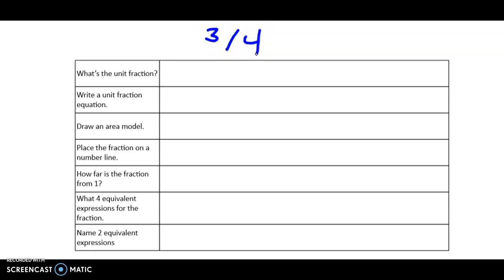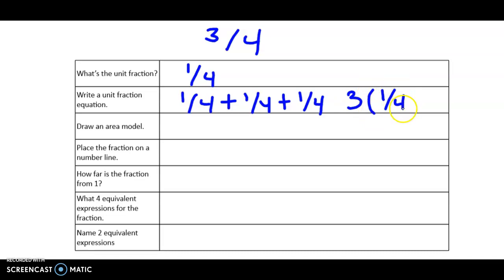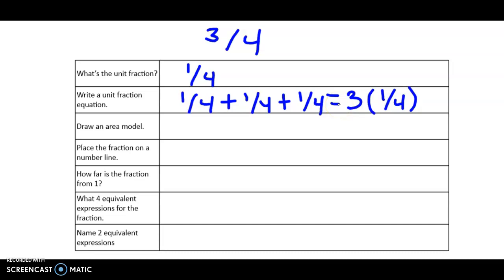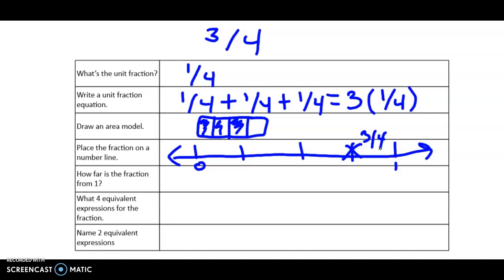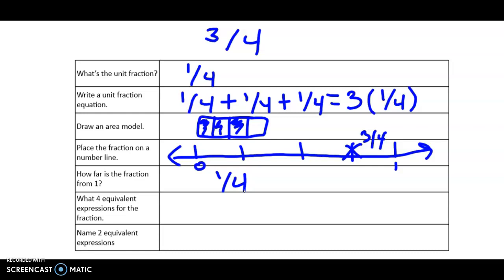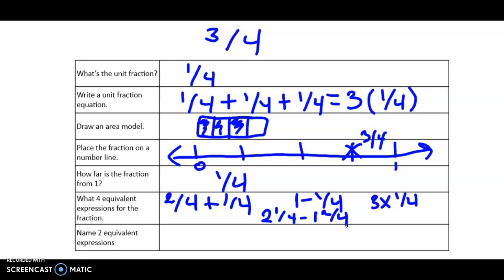Fraction of the Day